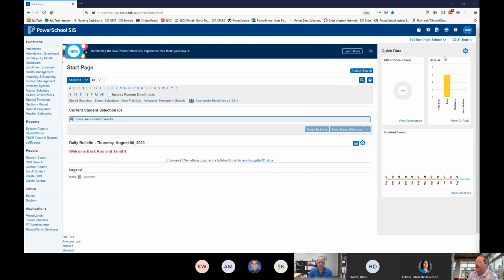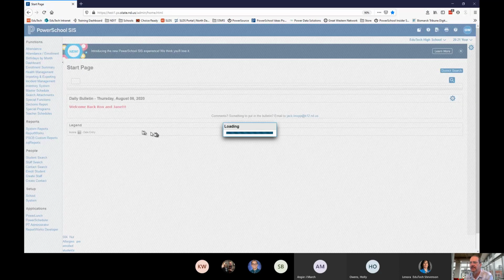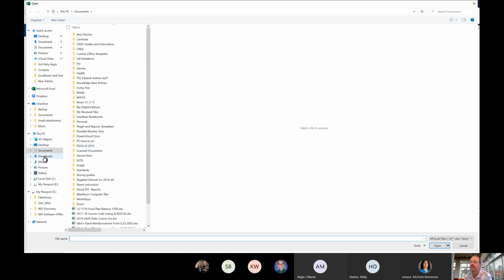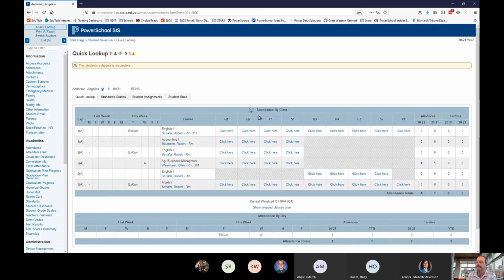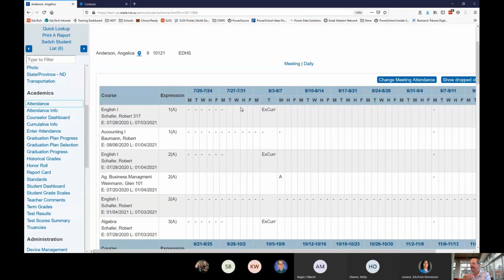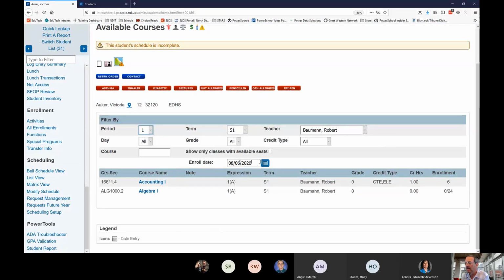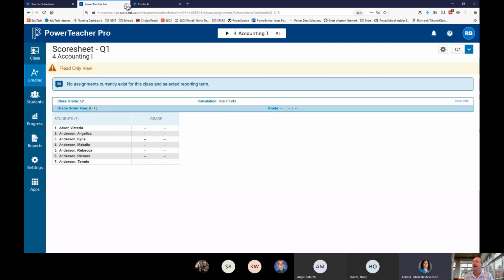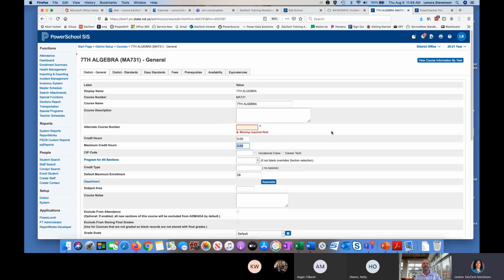Virtual New Admin (GW, LS)